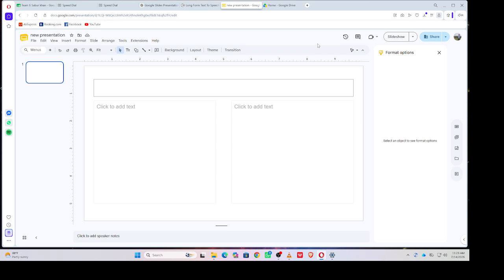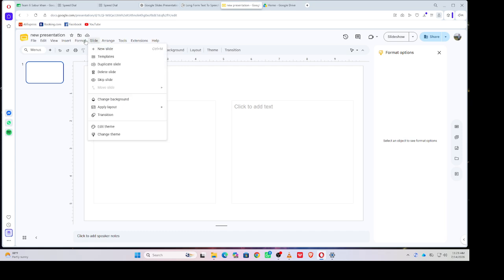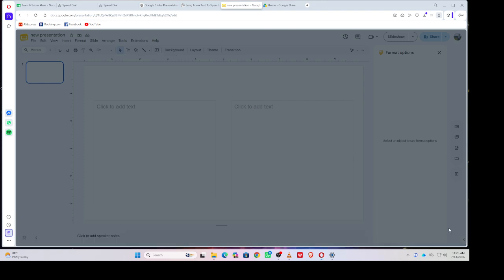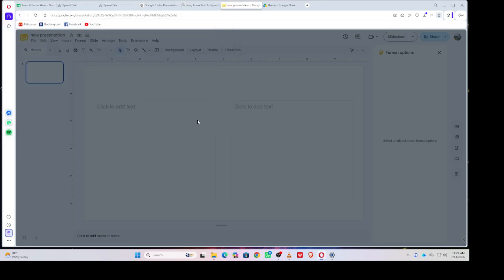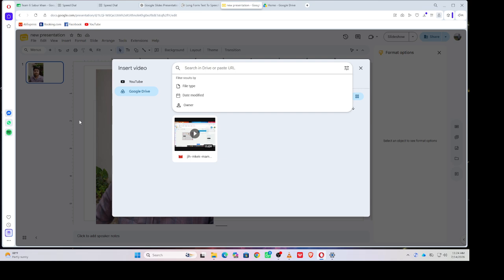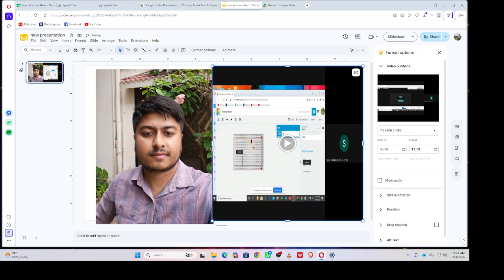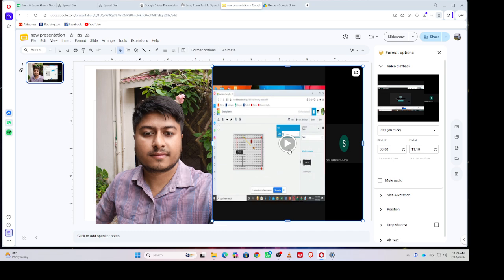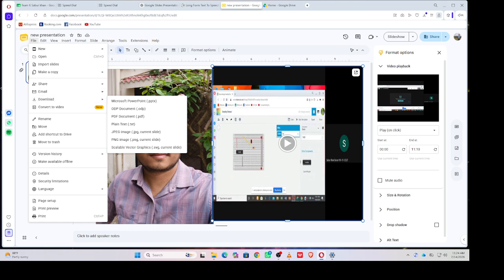How to Add Images and Videos in Google Slides Full Guide 2026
Learn how to add images and videos in Google Slides with this complete 2026 guide. Insert photos, YouTube videos, and media to create professional, engaging presentations for school, work, or business. Perfect for beginners.